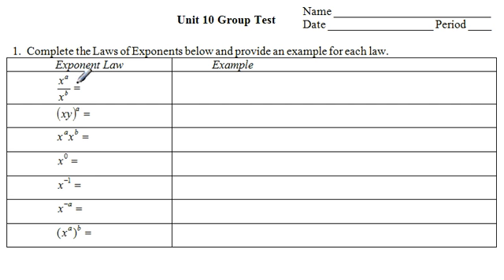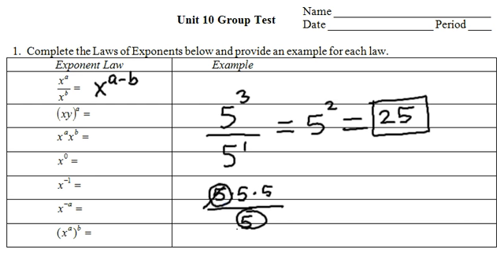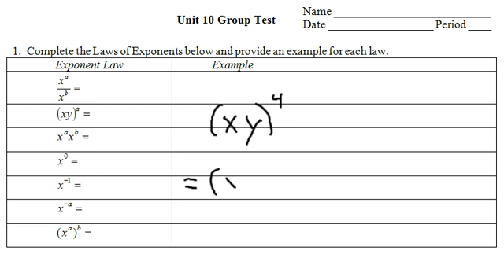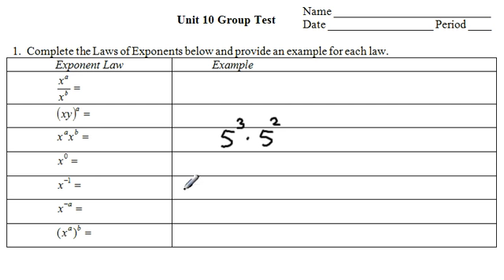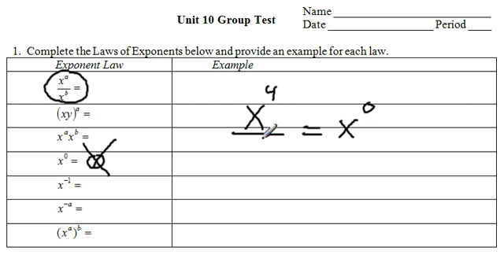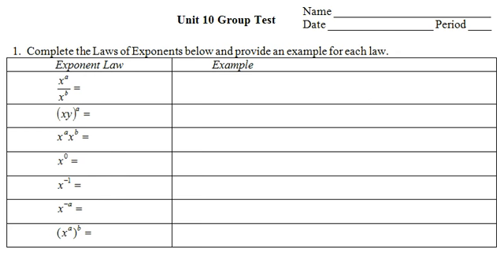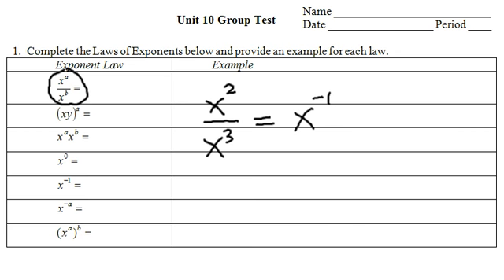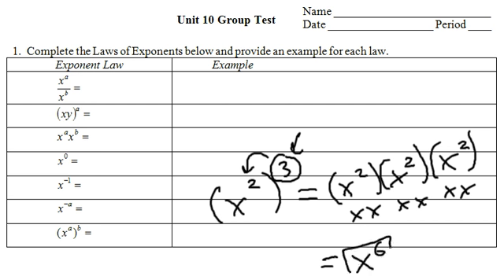Exponent Laws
Simplifying Exponents, Negative Exponents